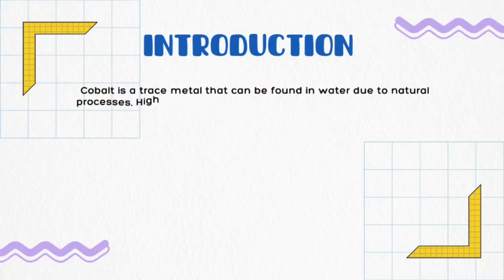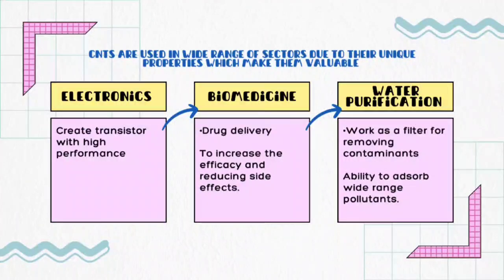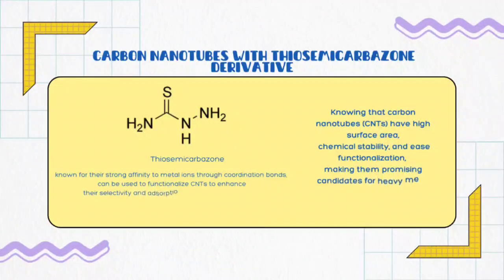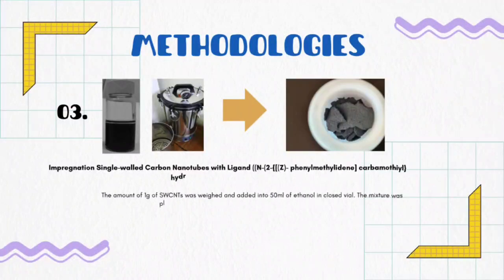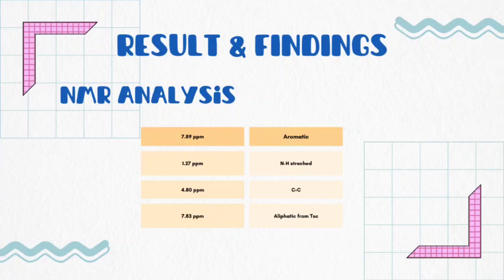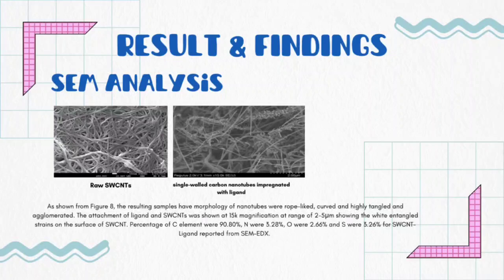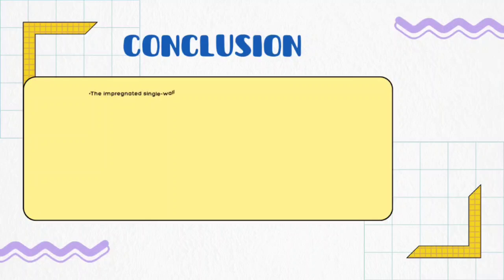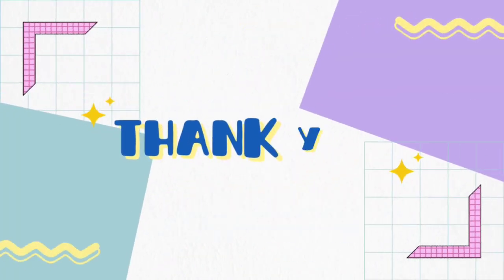IMPREGNATION OF SINGLE WALLED CARBON NANOTUBES WITH THIOSEMICARBAZONE DERIVATIVE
Impregnation of single walled carbon nanotubes with thiosemicarbazone derivative for cobalt ii ion from aqueous solution.